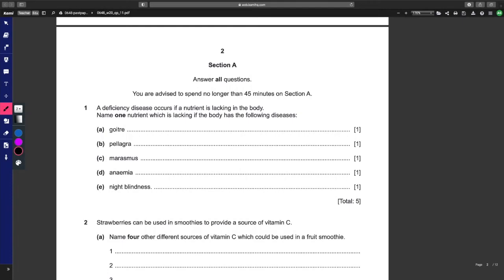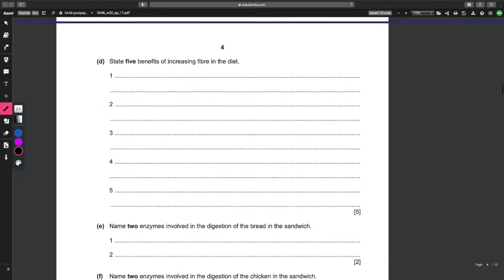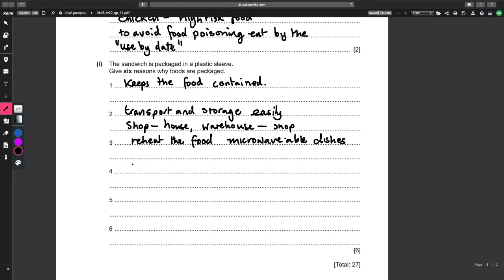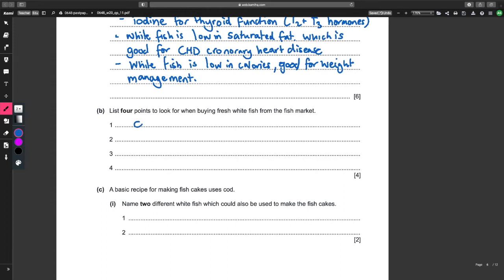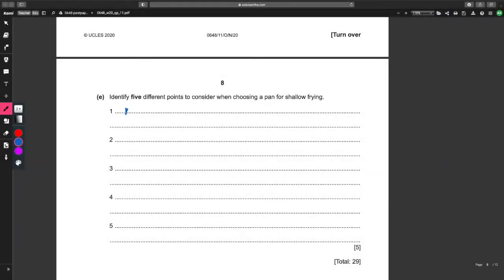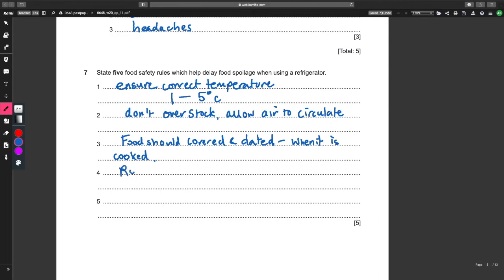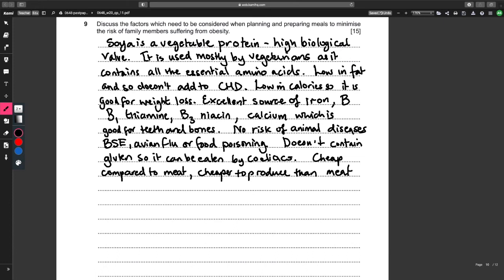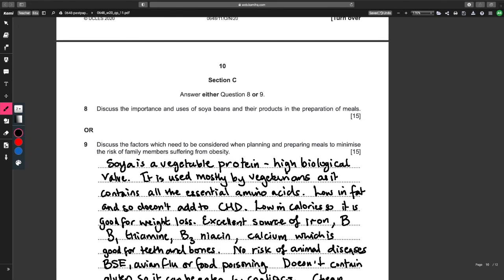Food Brainwash: 0648 PAPER 1 OCT/NOV 2020 FOOD AND NUTRITION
It's Food Brainwash boosting your food science knowledge.
Join me while I go though this exemplar paper to aid your revision for your upcoming IGCSE Food and Nutrition exams.
Pause the video as you try the questions and then check your answers against mine.
If you have any extra questions leave them in the comments below.
Using past papers can really help your revision.